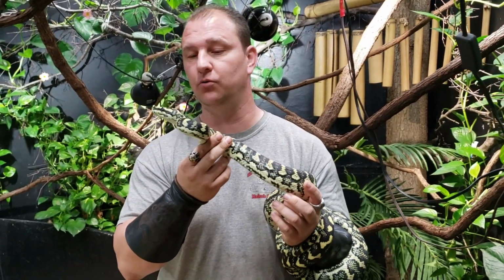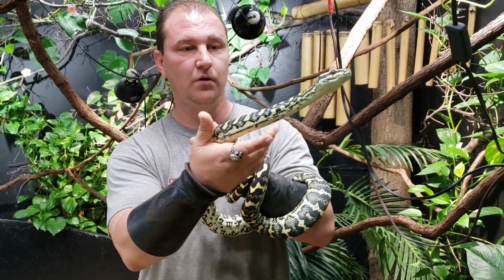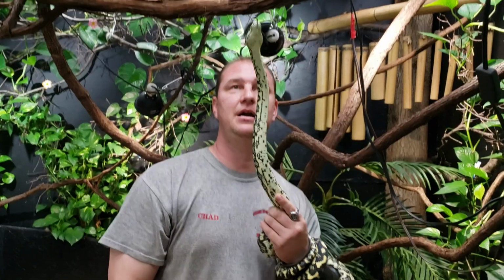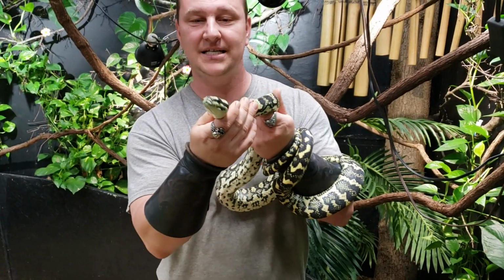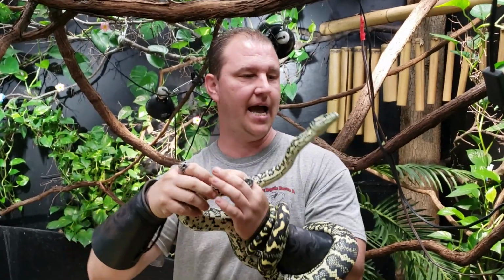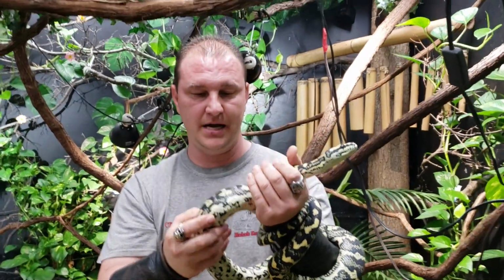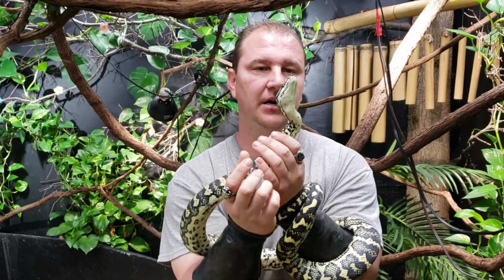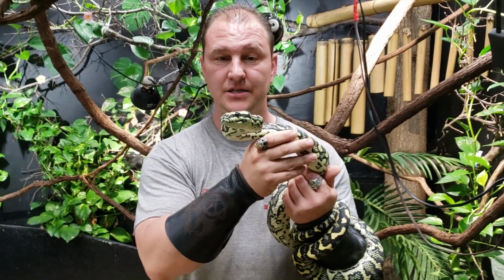All about the Carpet Python ( BEAUTIFUL CARPET PYTHON )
In this video Chad talks about the beautiful carpet python. He gives an overview of this amazing snake. These are very popular as pets and come in many colors. This south pacific species of snake is a joy to have. Make sure to get with us at the info below anytime.
821 S Main St Kernersville Nc